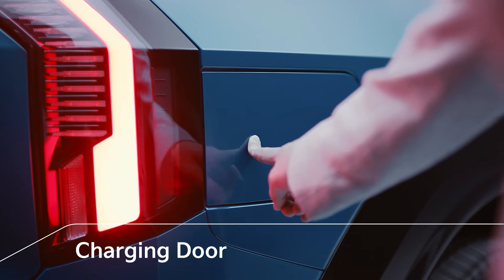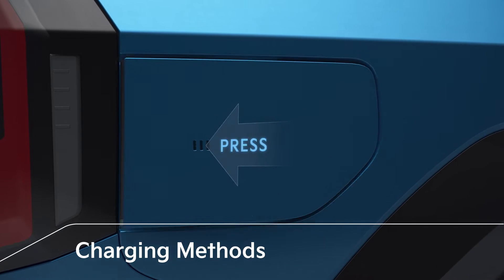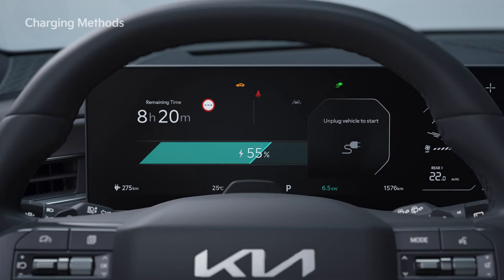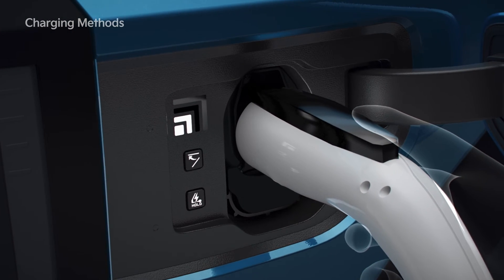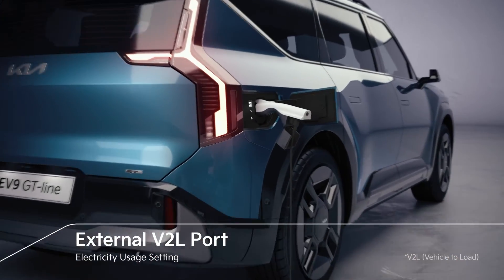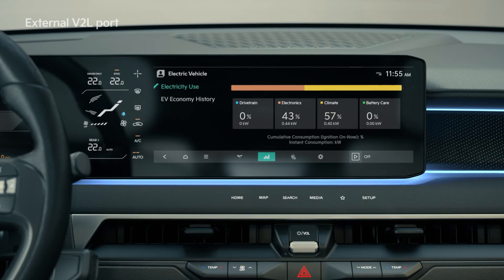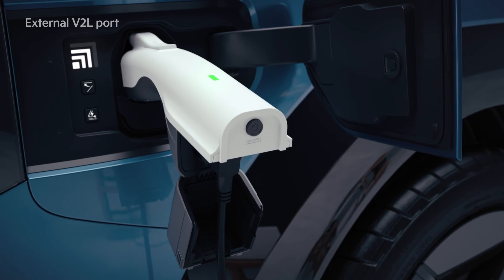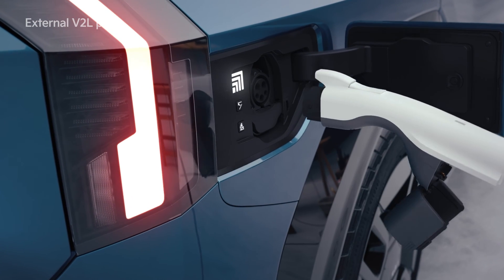Charging & V2L Functions | The Kia EV9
Here’s everything about EV9’s charging process and V2L function.

Let us learn more in detail!